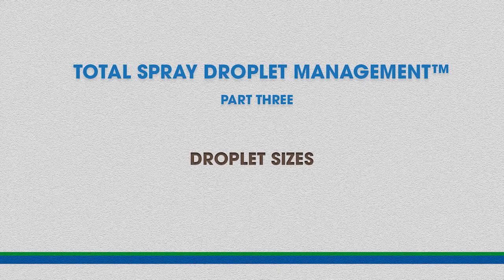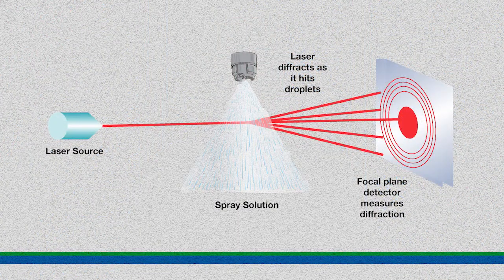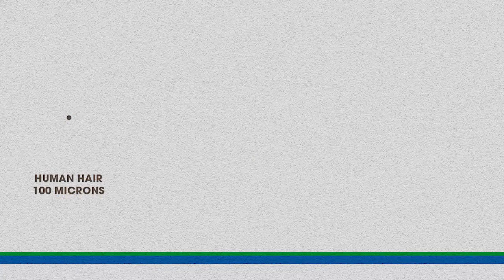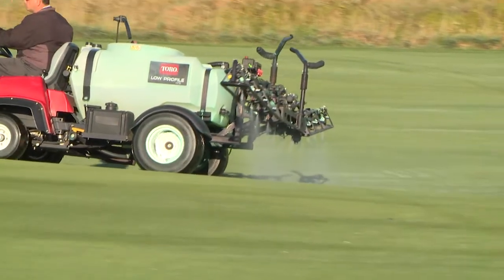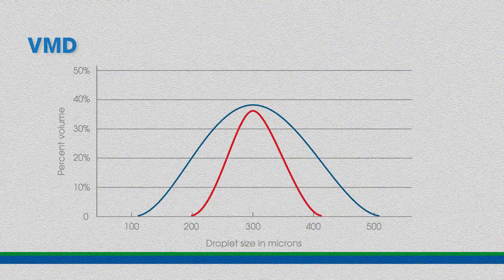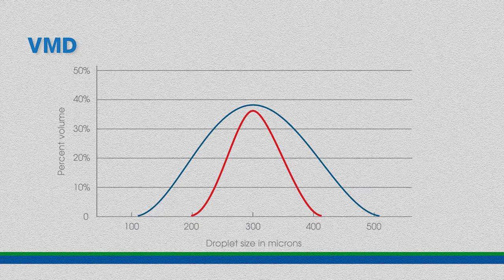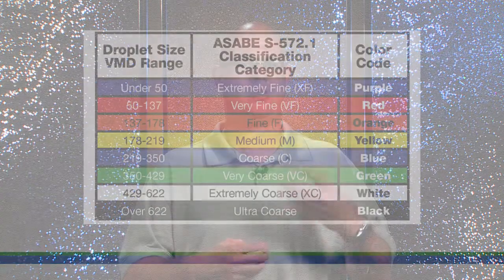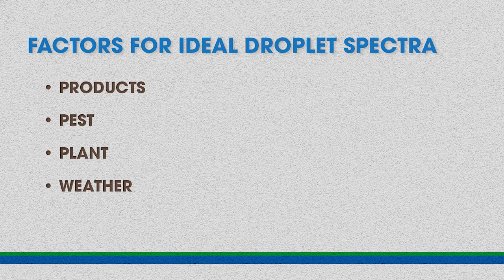Turf Total Spray Droplet Management™ - Video 3, DROPLET SIZES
DROPLET SIZES

This is the third video in a series to educate about the importance of managing spray applications. At Precision Laboratories, we believe the safety and efficacy of spray applications can be enhanced by managing factors in the tank, through the air and on the target - known as Total Spray Droplet Management™.